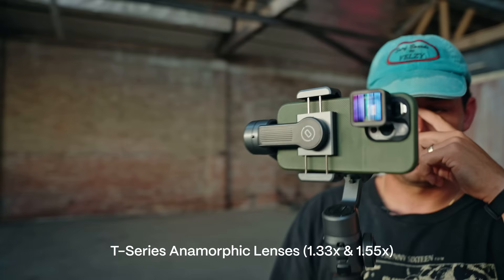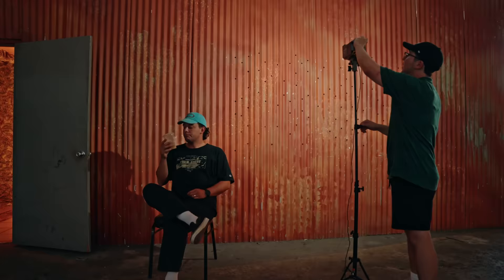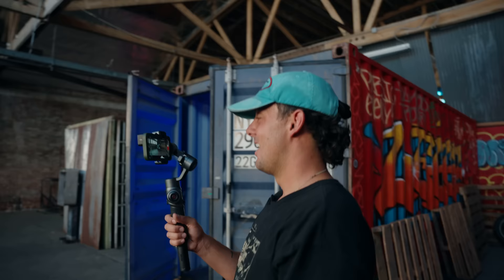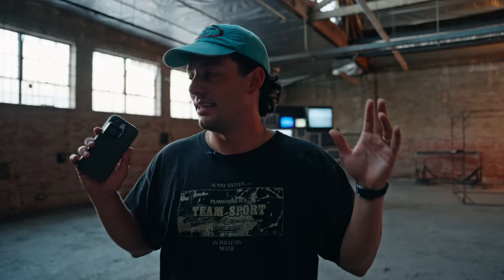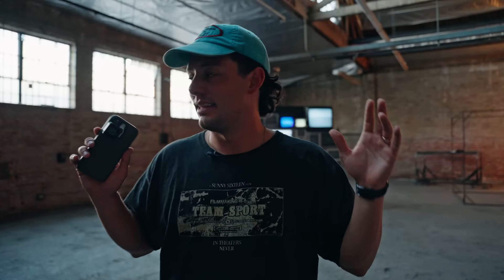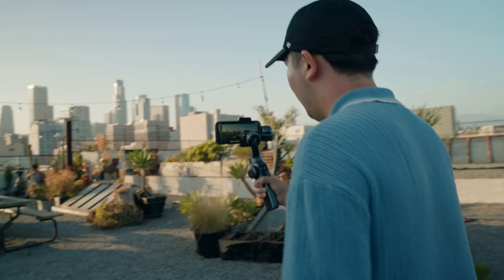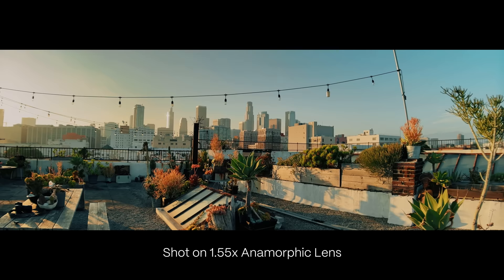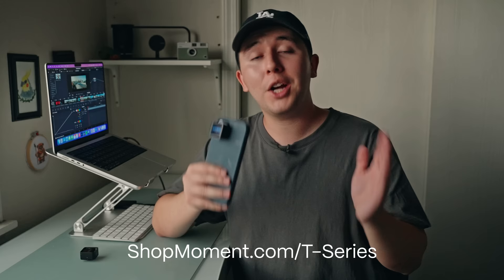Introducing T-Series Anamorphic Lenses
10 years after it started….Introducing T-Series Anamorphic Lenses. More glass, sharper images, and a whole lot more phones.

T-Series Anamorphic will elevate your mobile films and help you achieve that cinematic look in an instant.

What’s New With T-Series?
We redesigned our lenses for newer, larger camera phones. By designing these around wider field of views, larger high-resolution sensors, and more advanced image stabilization systems, we were able to achieve a new level of quality and compatibility across a wider array of camera phones.

- Sharper Images w/ 25% more glass, even an extra layer in some of the lenses.
- Larger Interface, enabling us to fit over newer camera phones.
- Increased Compatibility with next iPhone and Android cameras.
- Threaded Mounting Ring to put filters directly on your lens.

What Happens To M-Series Lenses?
Nothing! It’s not going anywhere. We plan to support it on all of the new iPhones with cases and mounts. Plus it gives creators a more affordable entry point for older phones.

Want To Upgrade?
We have a trade-in program so you can upgrade your lenses to T-Series.

AdKey:kP8-jpMKDk6rN7